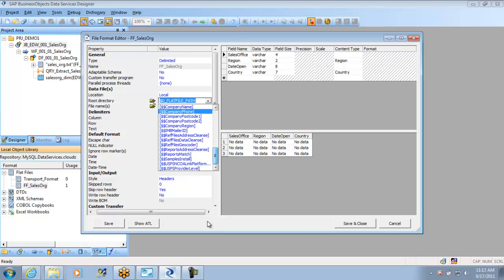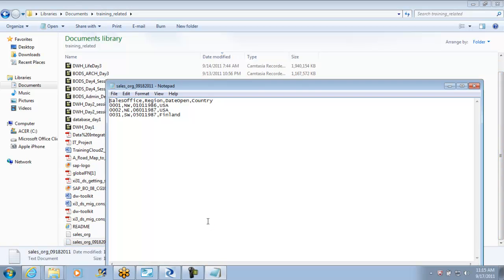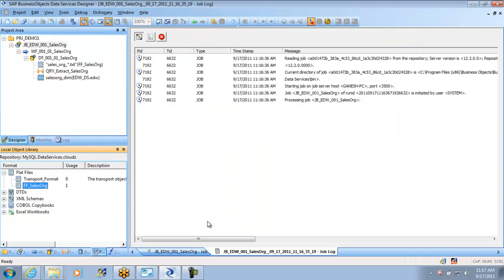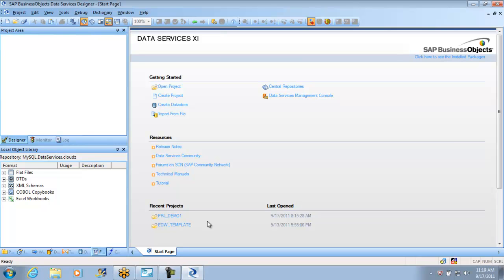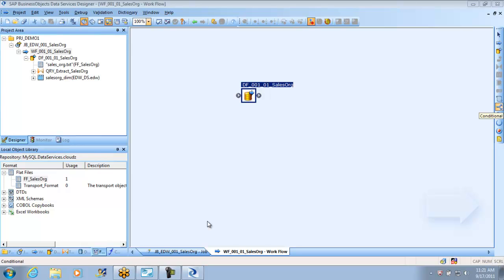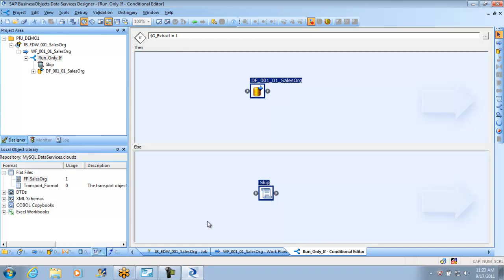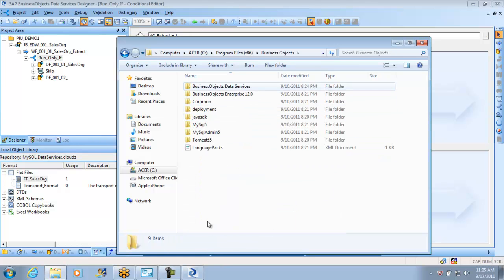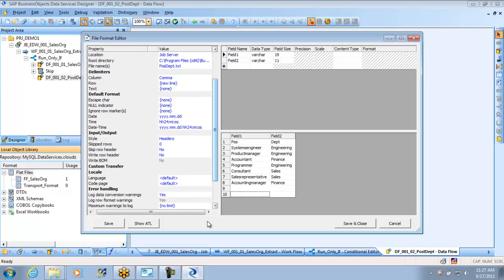Day5_BODS_Designer_Deep_Dive_Session9.mp4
Designer..Designer...Designer... to become a Developer